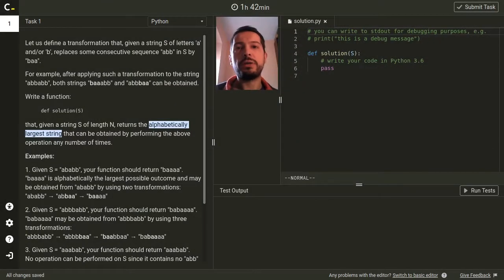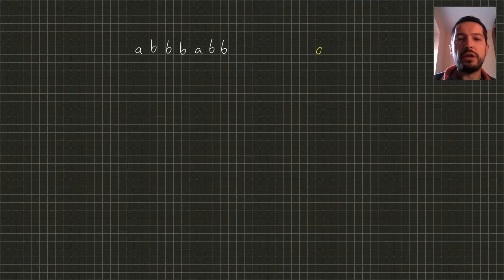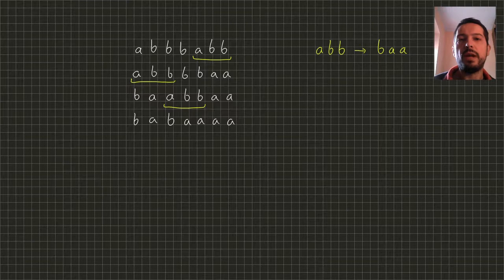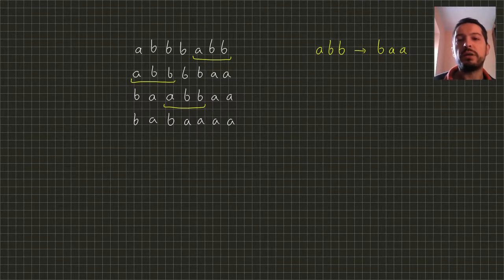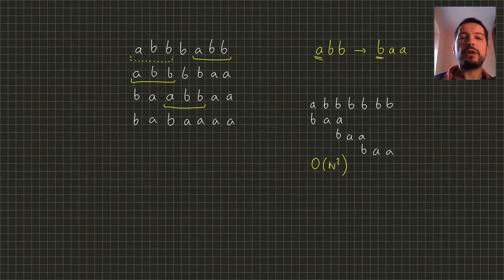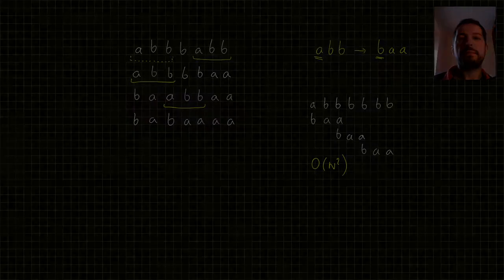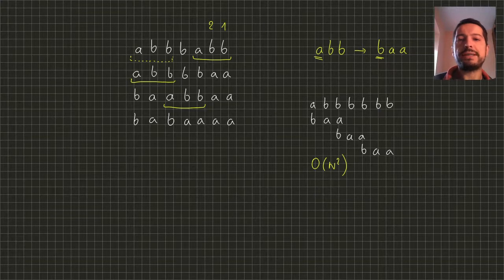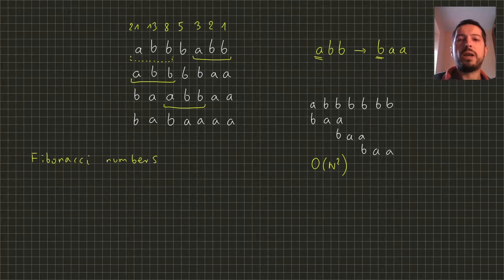National Coding Week Challenge Solution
Dr. Tomasz Idziaszek walks you through the solution to The National Coding Week Challenge hosted by Codility.

00:00 Introduction & Task Overview
00:43 O(N^2) Solution
04:30 O(N) Solution

National Coding Week Challenge is powered by Codility, a platform used by companies to qualify and interview candidates for technical roles. Codility provides a free training site for developers